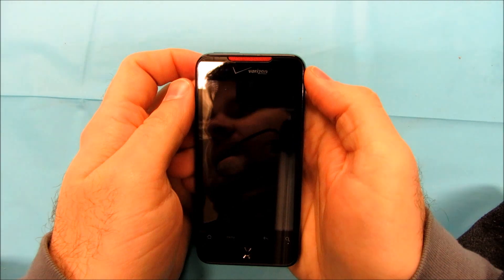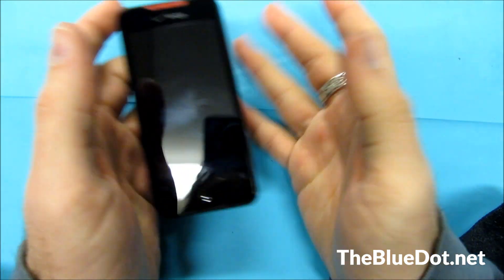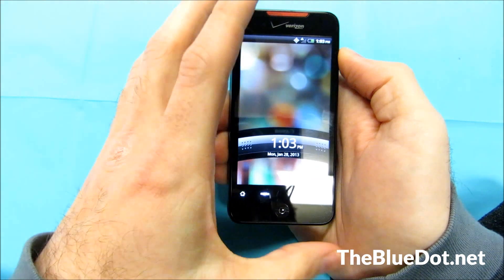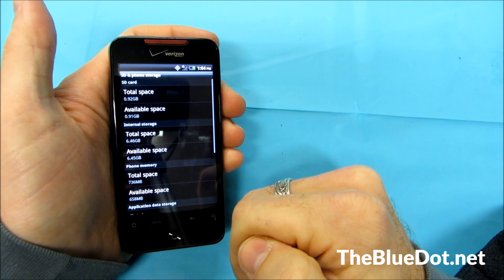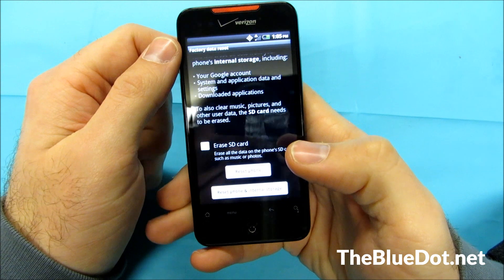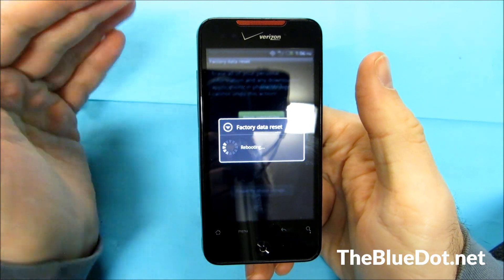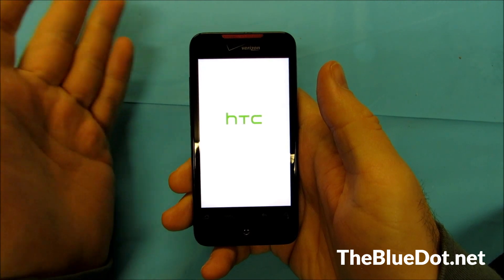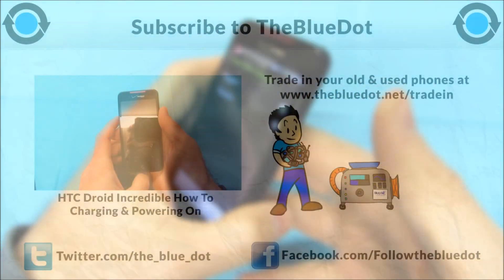HTC Droid Incredible How To: Factory Reset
Welcome to our multi part series on How To's for the HTC Droid Incredible! Today we find out how to factory data reset your HTC Droid Incredible.

These videos are designed to help any new HTC Droid Incredible owners on how to navigate the basics of their first smart phone. You can check out our online store for amazing values on used and refurbished phones, as well as trade in your used phones.

Trade in your used phone here! We give the most cash for your iPhone!

Be sure to check us out on Facebook and Twitter for Tech news updates and contests as well as the newest animations and how to videos!